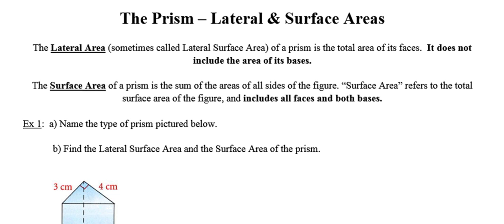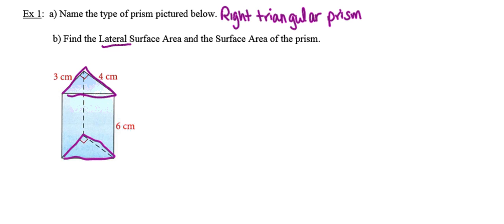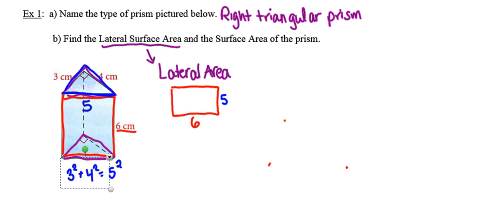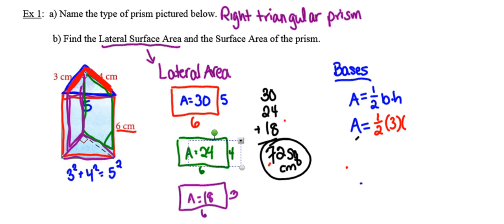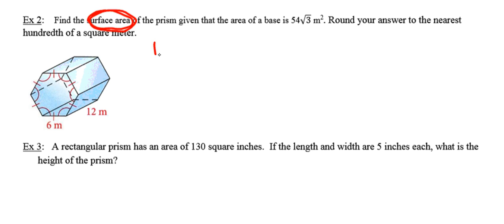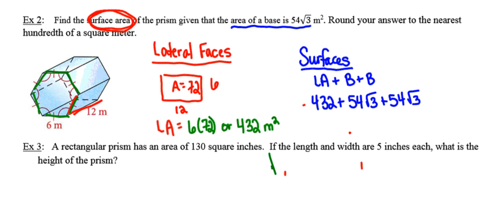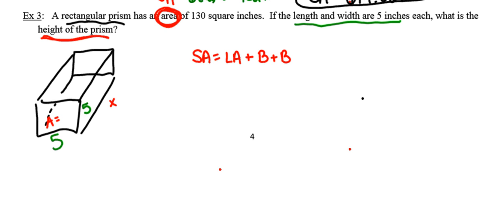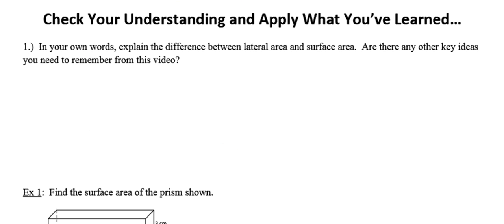p 4 5 Lateral and Surface Area of the Prism